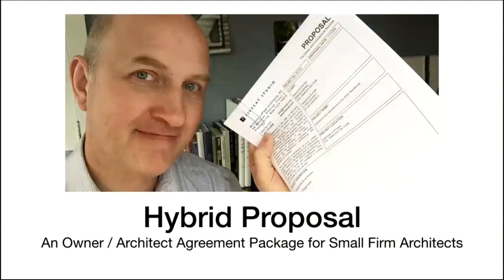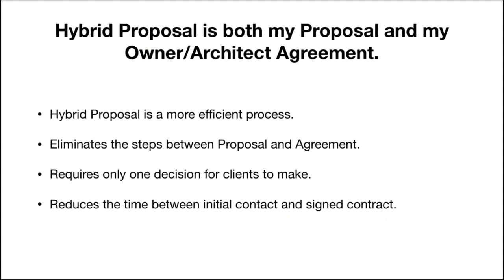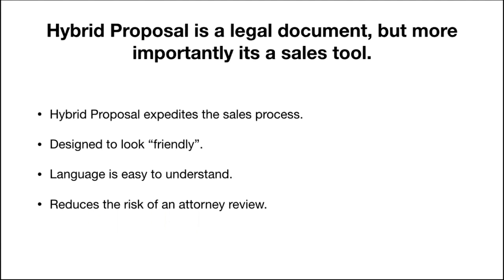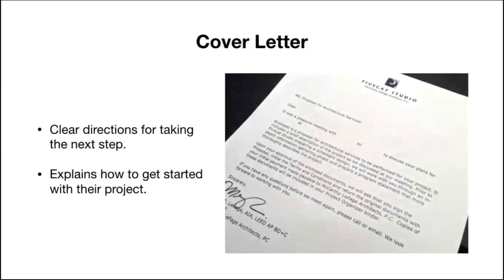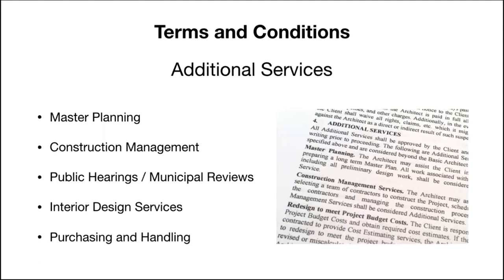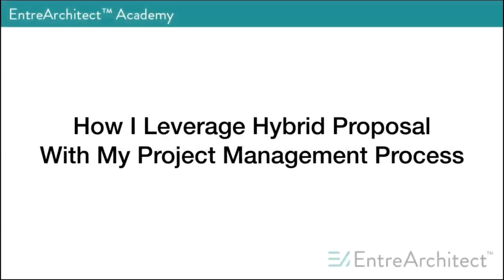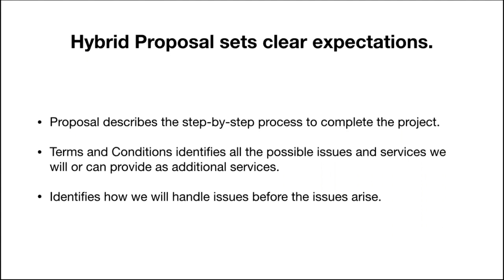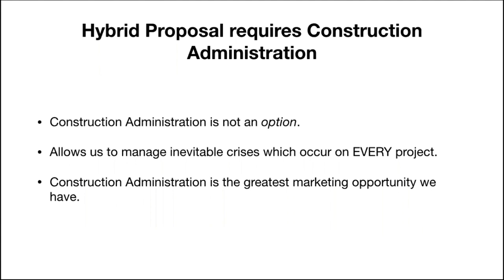How To Leverage a Custom Owner/Architect Agreement for Your Architecture Firm (TRAINING WEBINAR)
In this video, architect Mark R. LePage invites you to a full uncut training webinar originally developed for EntreArchitect Academy members and architects who purchased the Hybrid Proposal video course and free template documents.

This 60-minute presentation will show you how to leverage the Hybrid Proposal to win more projects and manage happy clients throughout the architecture design process.

The EntreArchitect Hybrid Proposal video course is available for purchase The course includes a complete set of free document templates to get you started with your custom Owner/Architect Agreement.

-- Connect with EntreArchitect --